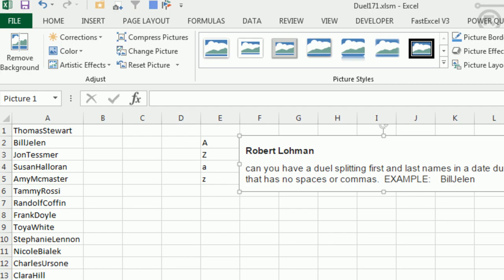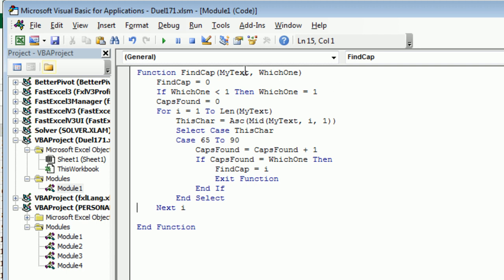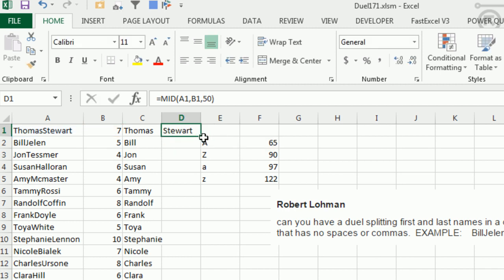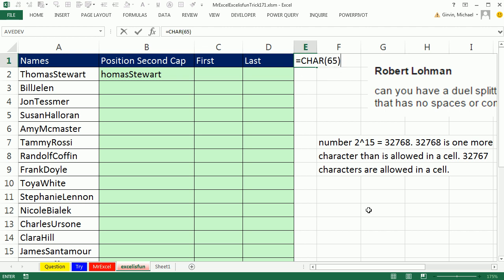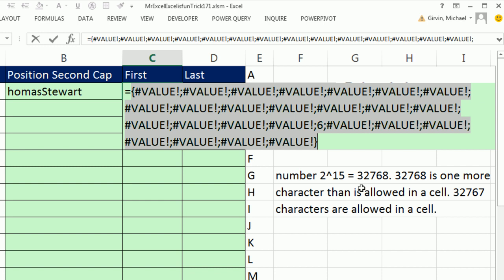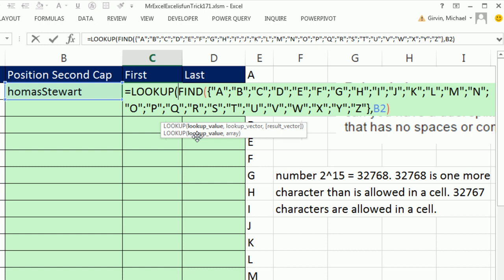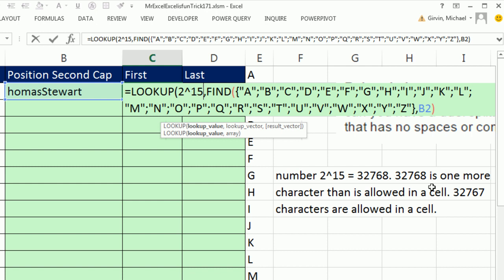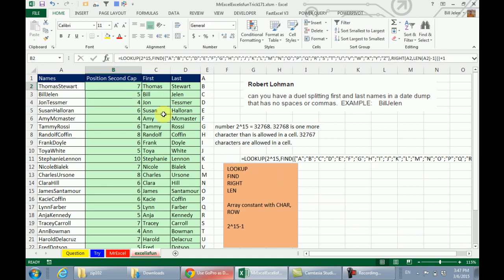Mr Excel & excelisfun Trick 171: Split First & Last Name Based on Second Capital Letter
Bill Mr Excel Jelen and Mike excelisfun Girvin show how to Split First & Last Name Based on Second Capital Letter when the first and last name are in a single cell with no space between the first and last name:
1) (00:44) Mr Excel does VBA that uses the ABA function Asc
2) (03:26) Excelisfun does array formula that uses the functions: LOOKUP, FIND, RIGHT, LEFT, LEN, REPLACE, and even the special number 2^15 for one more than the number of characters allowed in a cell.